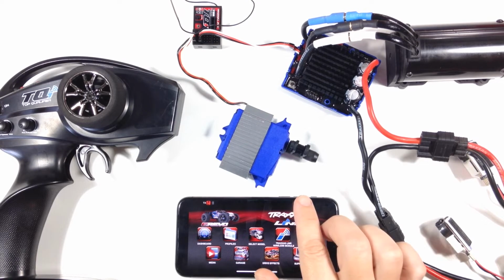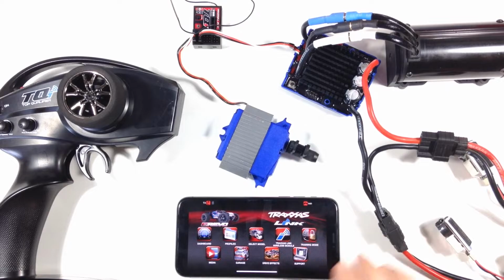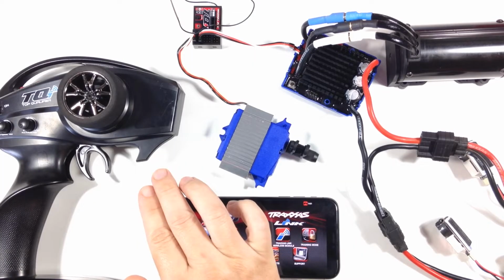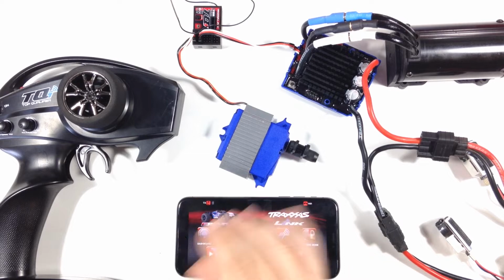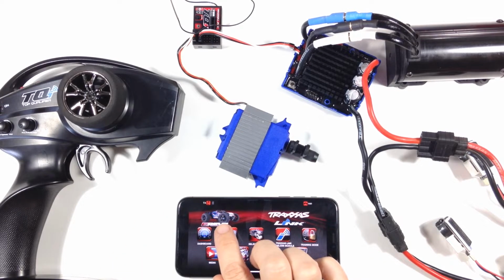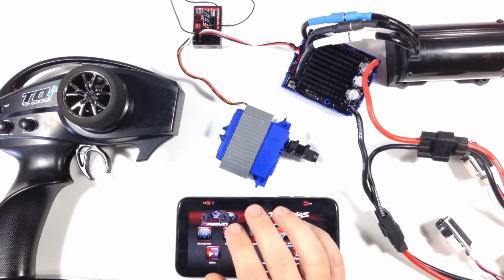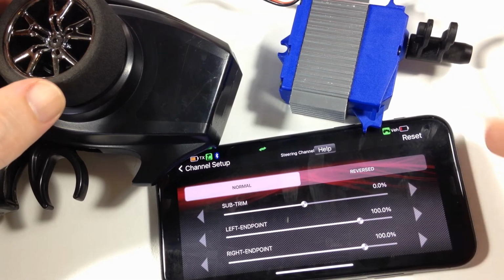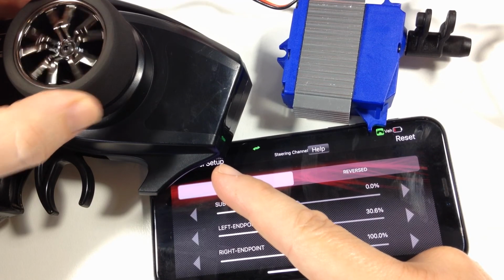Traxxas Steering Deadband -01- X-Maxx Electronics With Fault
With 6533 Receiver, steering endpoints below 120%, result in non-responsiveness of model, at ends of steering wheel travel.  Current best solution is reverting to 6518 receiver.

0:00 Intro - Test Setup and Proceedures
1:17 Proof of Transmitter Endpoint Reset (TX Calibration) Proper Operation
1:45 Steering Endpoint Setting Faulty Behaviour
2:28 Throttle Endpoint Setting Working Properly
3:24 Close Up Steering Endpoint Setting Faulty Behaviour